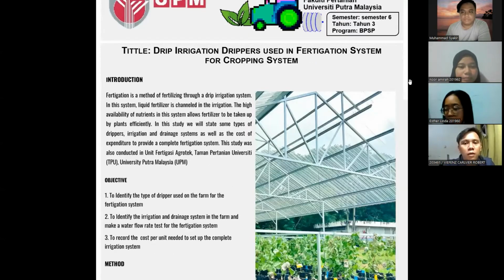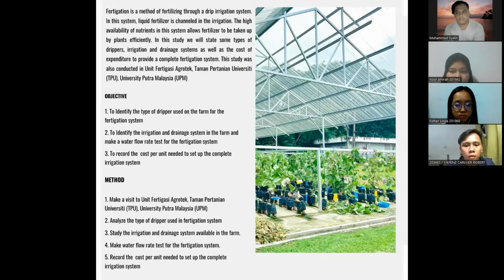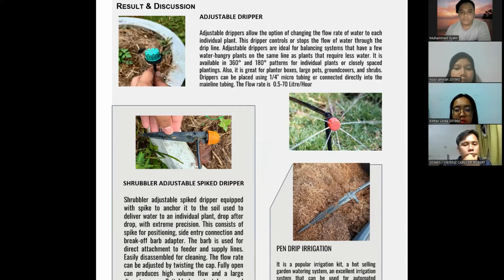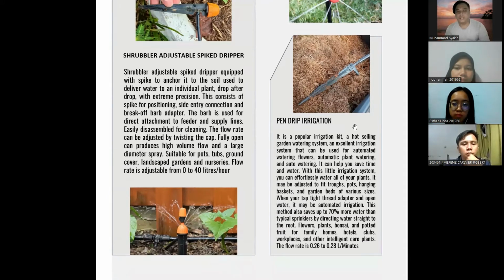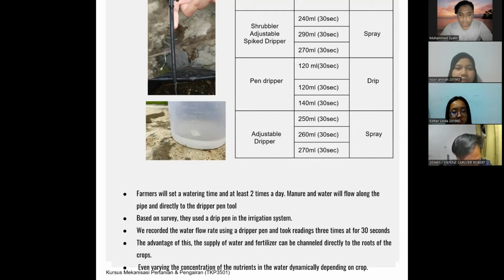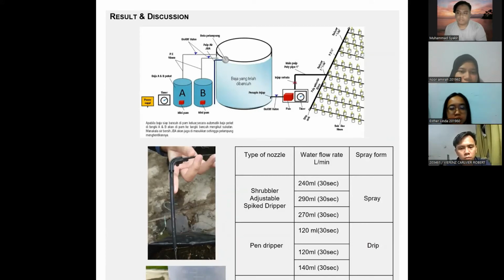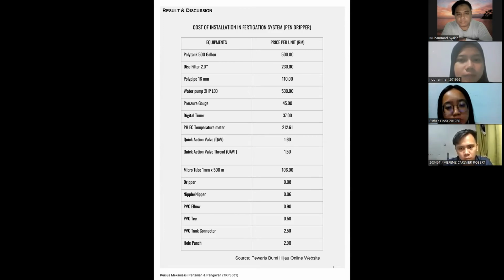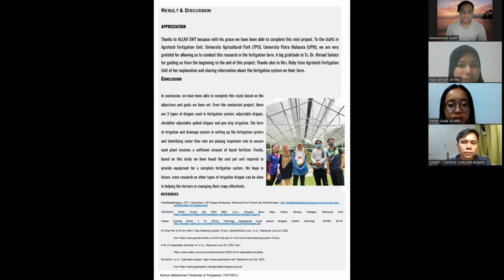G6, TKP3501-2, Mini Project Fertigation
BPSP 19/20